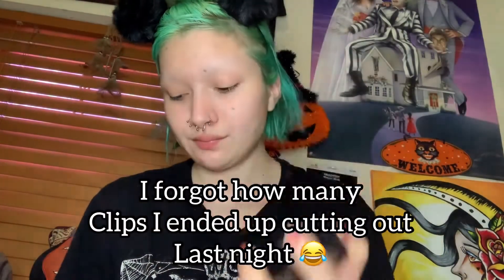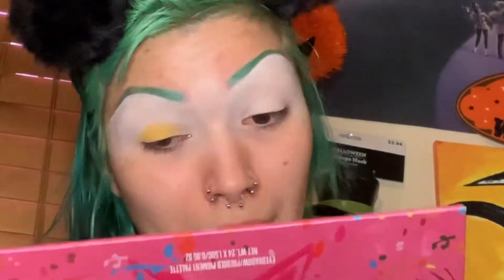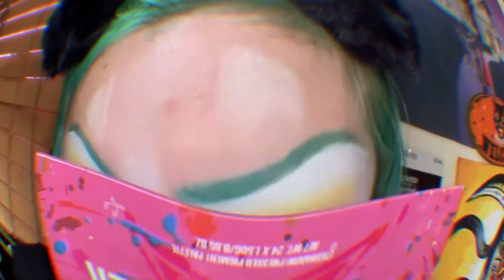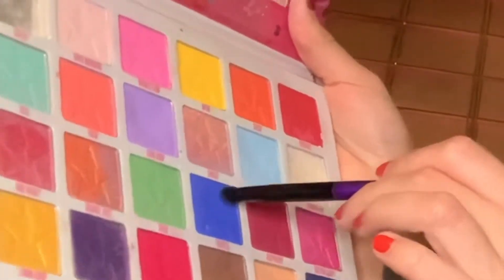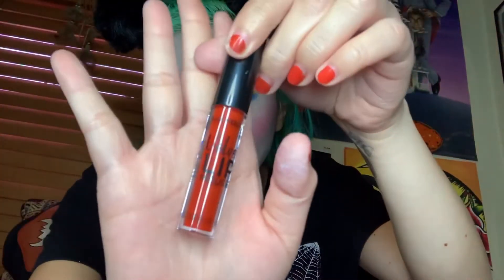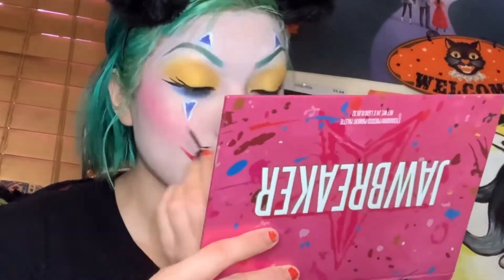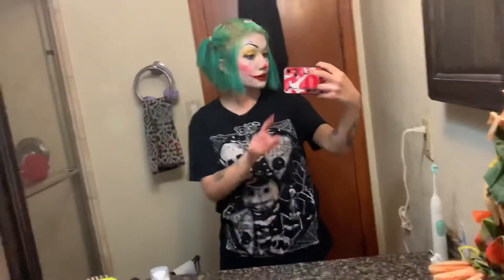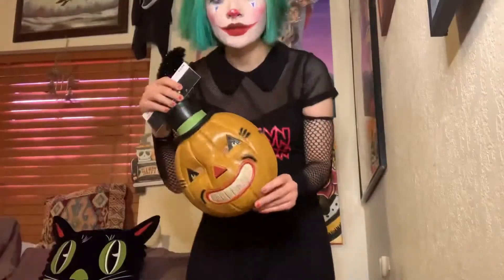Clown makeup tutorial 2020 🎈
🎃Hey, Guys🎃
So, here are my video on how to do clown makeup using very affordable products..good way to start on the spooky season during quarantine. , I hope you guys enjoyed this video and like always have a good day!✨💖

The opinions in this video are all my own

🎶 Music used in video:

Musician: Thomas Newman

Musician: Cream

Have a good day and don’t forget to wear a mask!, nothing political, it’s just you know..there’s a global pandemic happening so let’s flatten the curve!